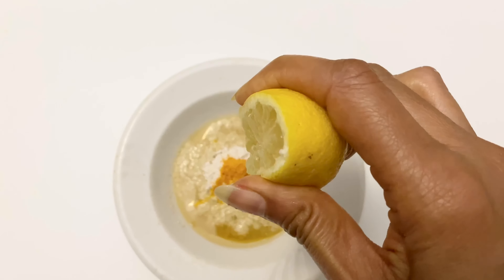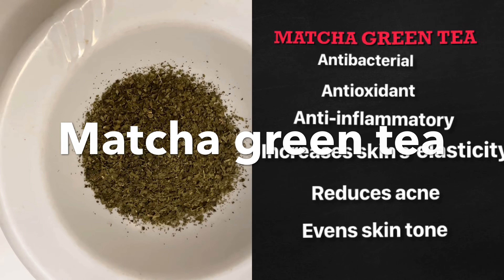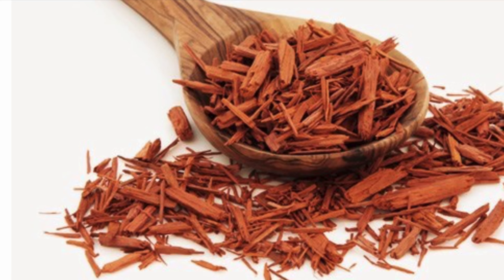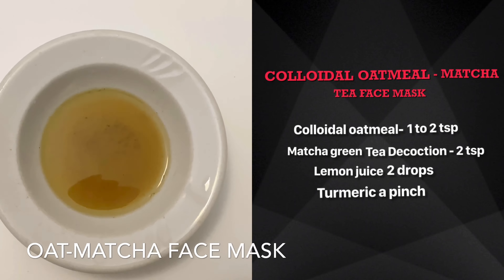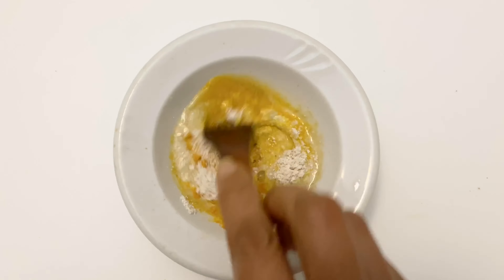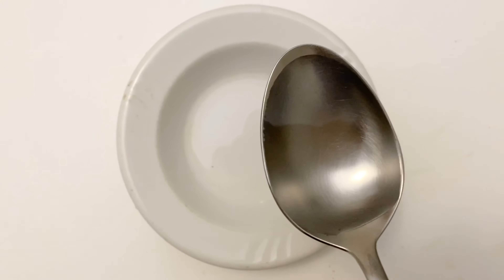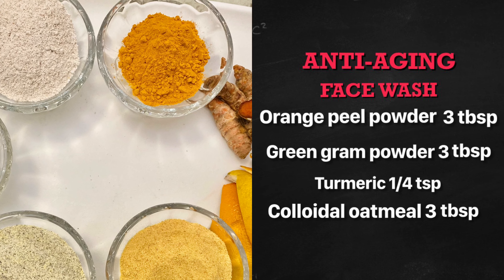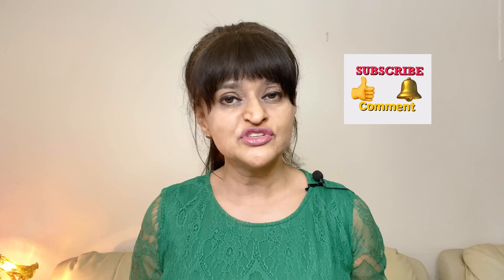5 ANTI AGING FACE MASK & A FACE WASH